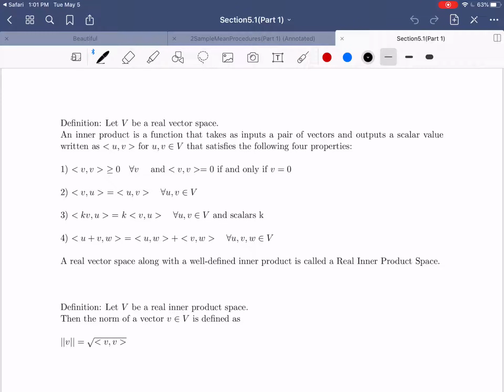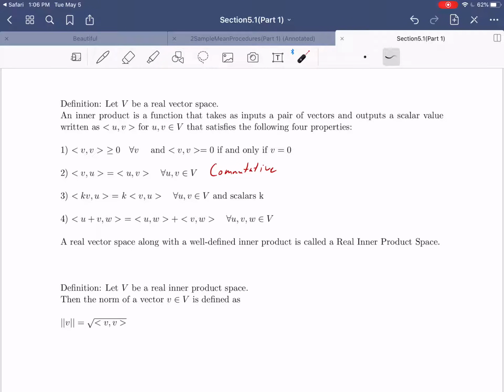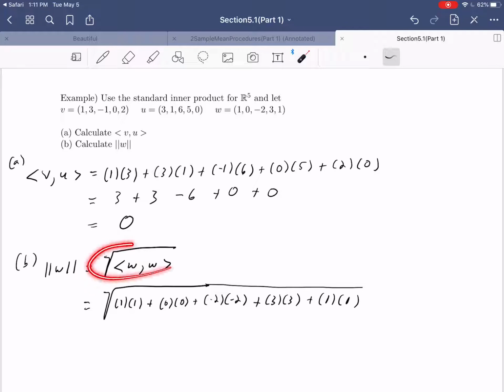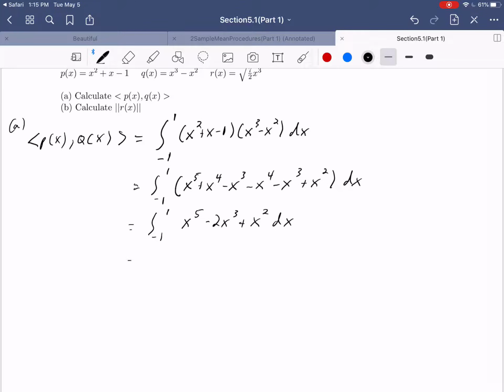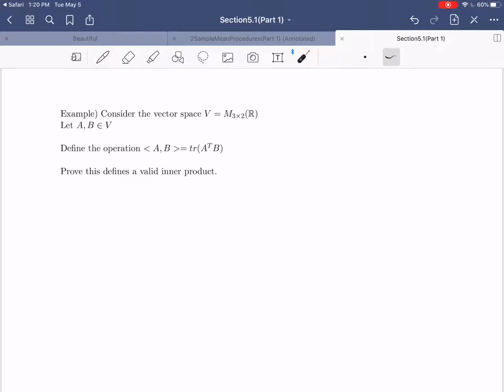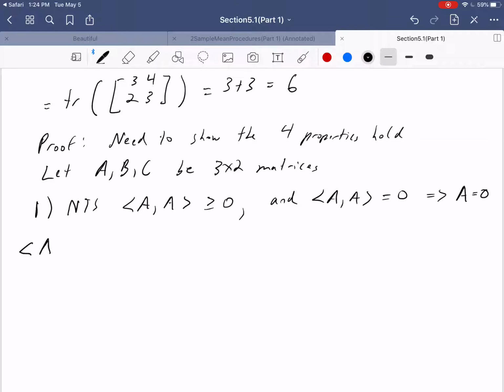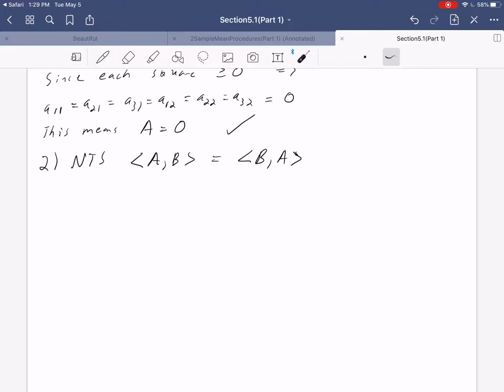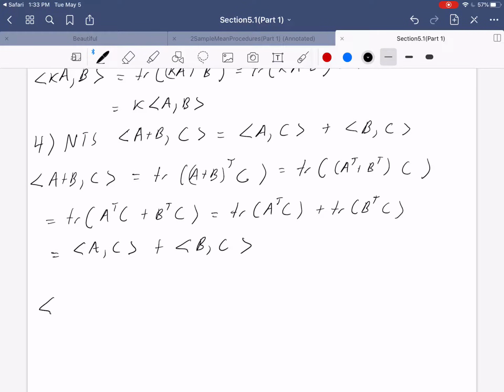Section 5.1 (Part 1)